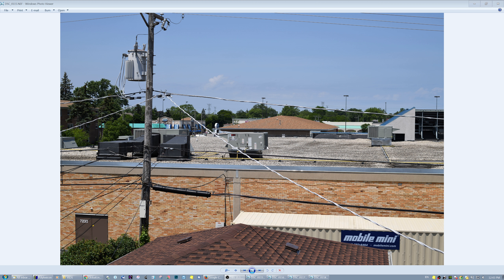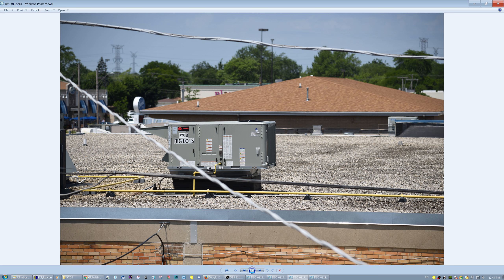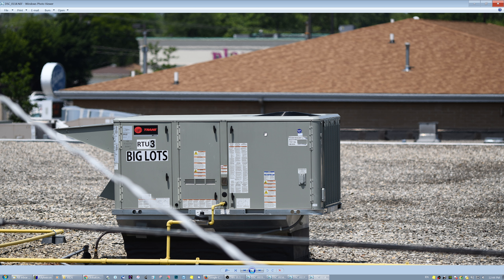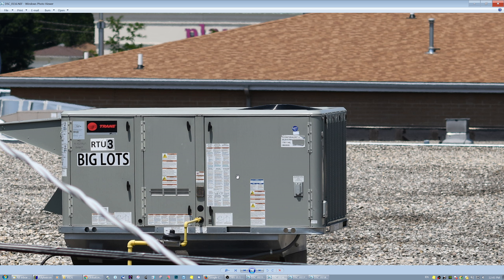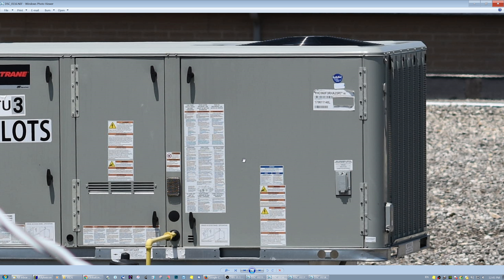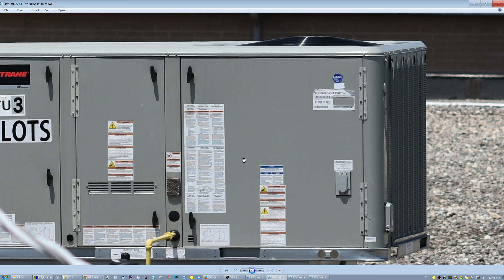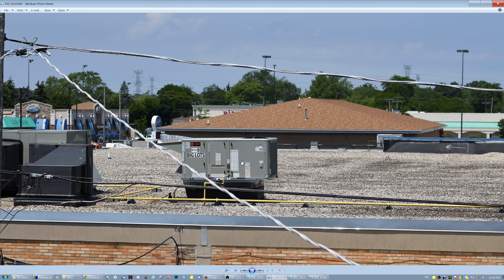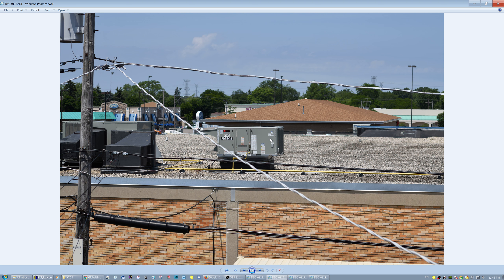[Tech] Can a lens produce moire / false color? Is it only the camera?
In my tests, lenses can be culpable to about the same extent as cameras. Here I show a world-class lens that produces false color/color moire under certain (rather rare) situations, regardless of the camera.